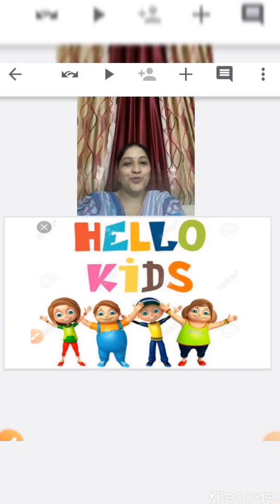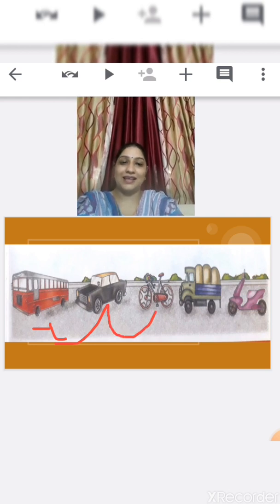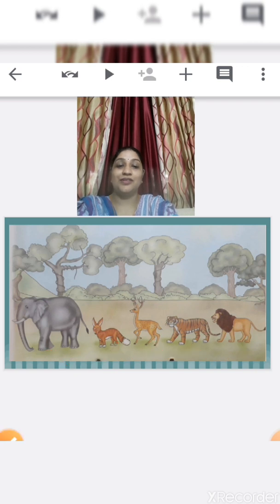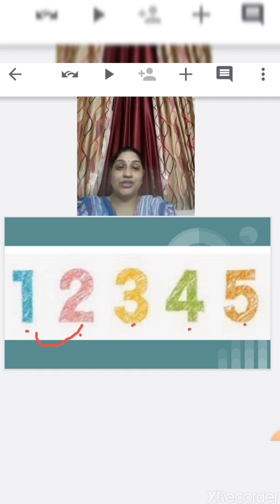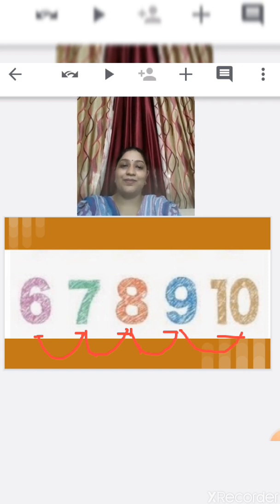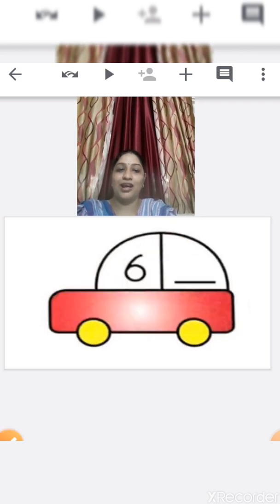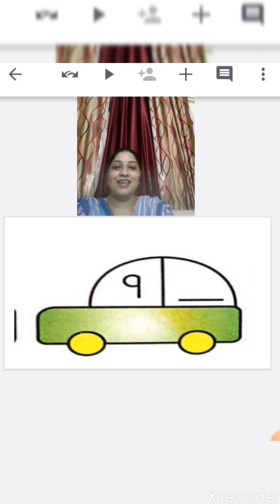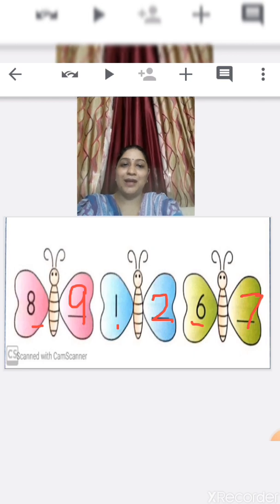Srkg_Maths_What comes after_